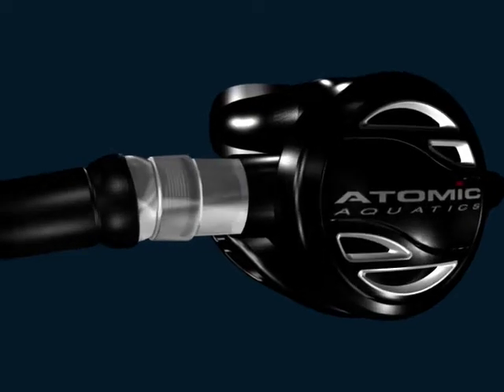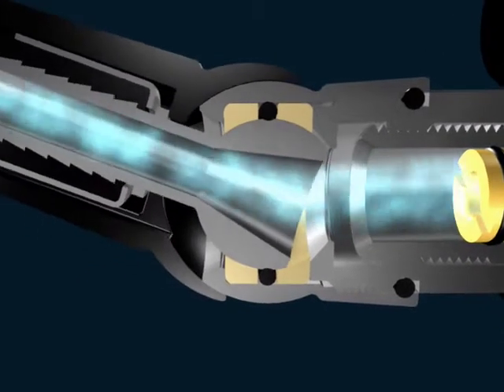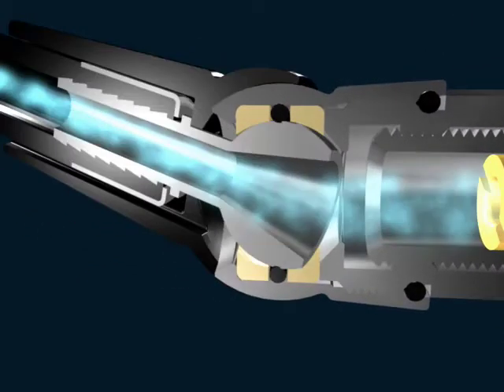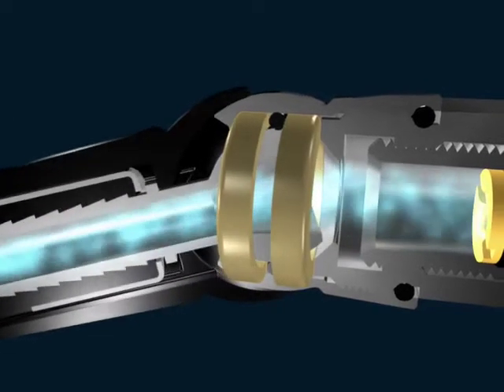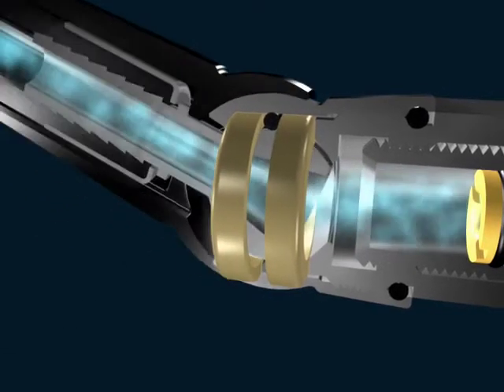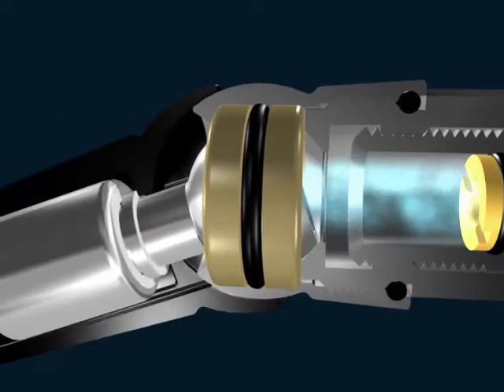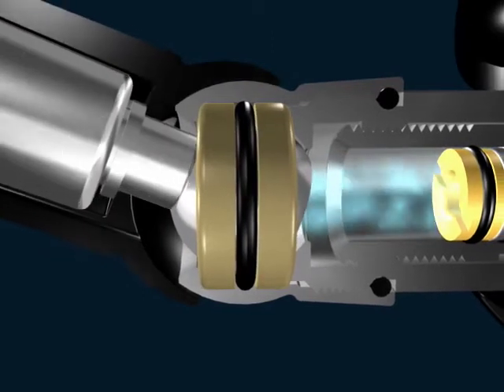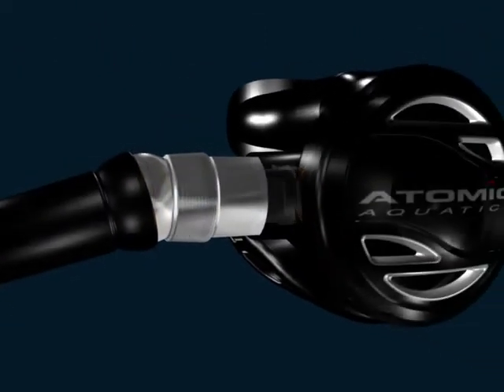Atomic 360' Swivel